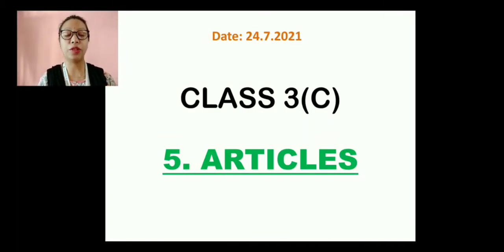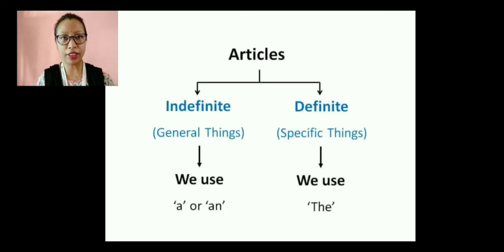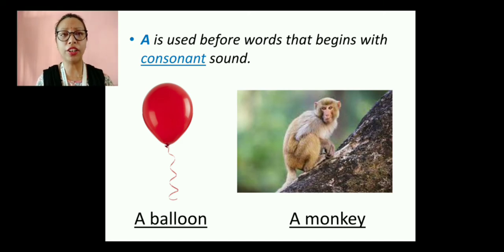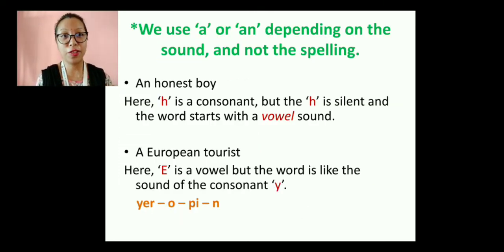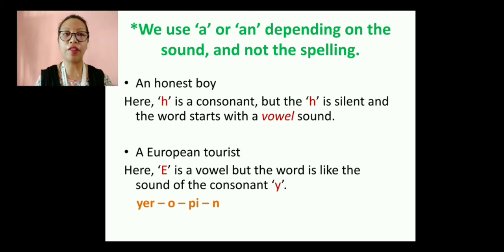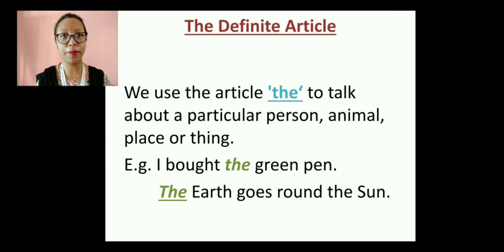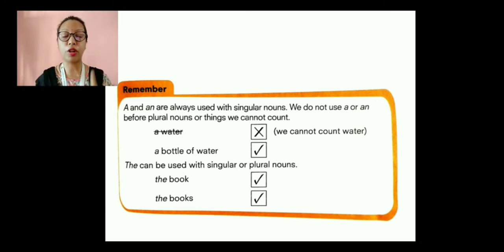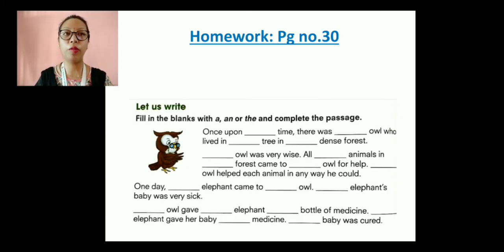Articles/ Class 3(C)/ English 2/ 24.7.2021@Sfsguwahati